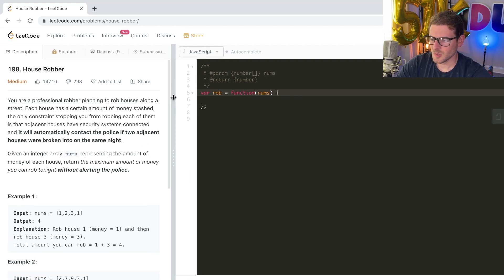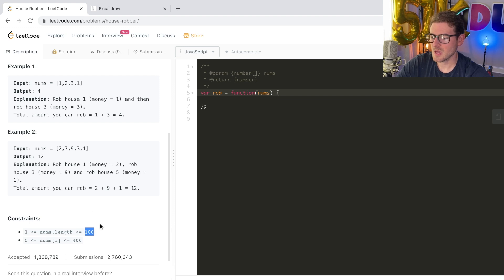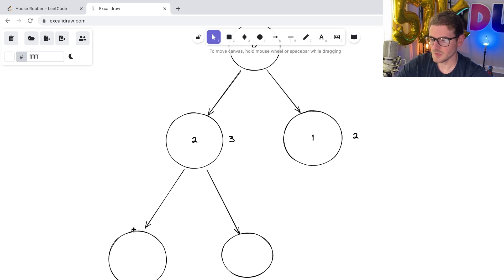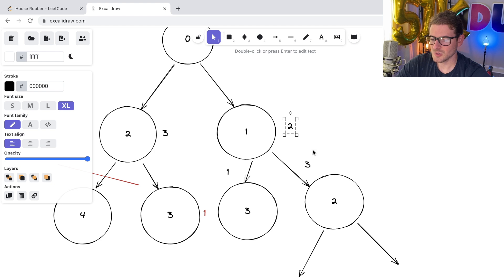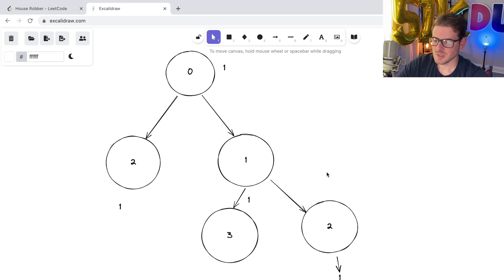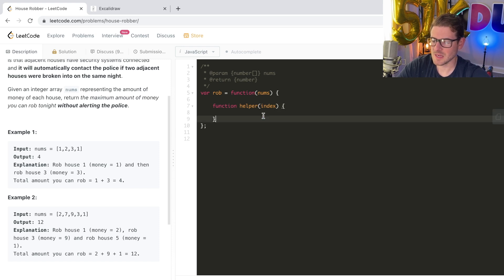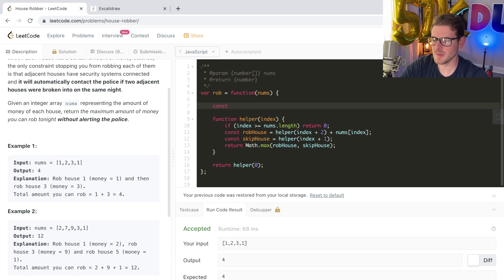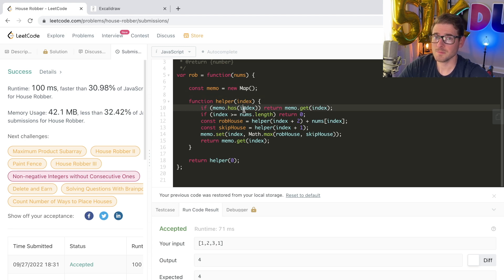Learning to solve dynamic programing leetcode problems will make you look smart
doing the robbing houses challenge

00:00 drawing confusing circles
08:14 code coding

My VSCode Extensions:
- theme: material community high contrast
- fonts: Menlo, Monaco, 'Courier New', monospace
- errors: Error Lens
- extra git help: Git Lens
- indent rainbow
- material icon theme
- prettier & eslint